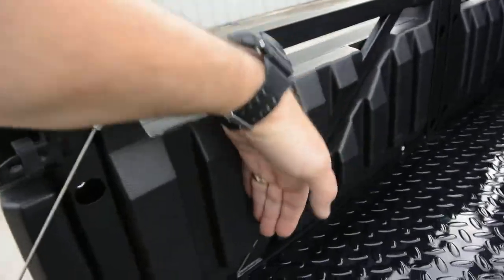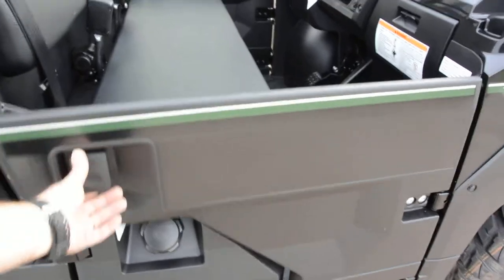SALE $12,999: 2016 Kawasaki Mule Pro FXT EPS Super Black Overview and Review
Please enjoy Mainland's look at this 2016 Kawasaki Mule Pro FXT EPS in Super Black. Mainland Cycle Center is located in La Marque, TX just outside of Houston, Texas. We want to earn your business.